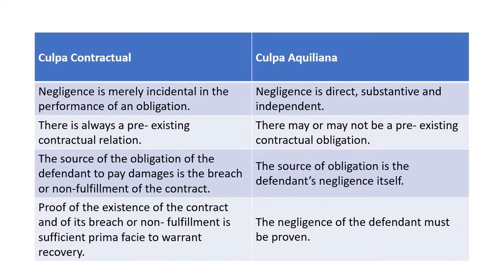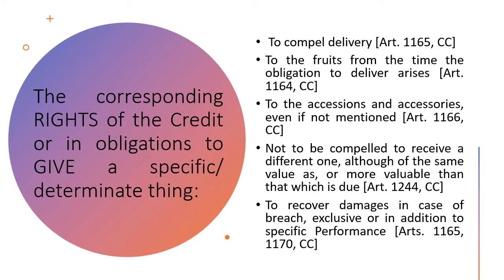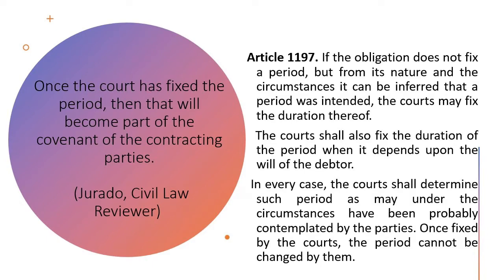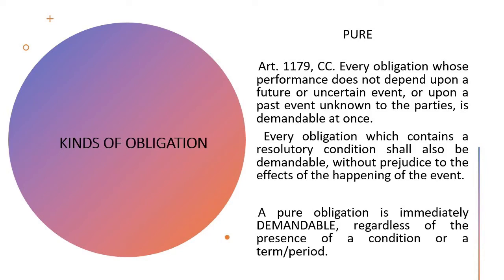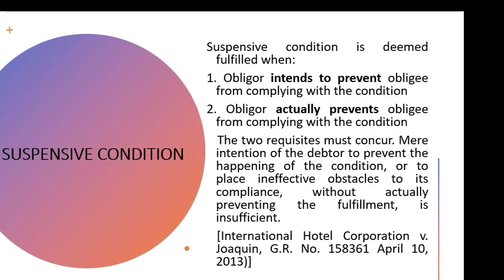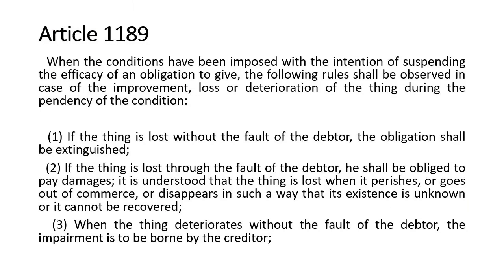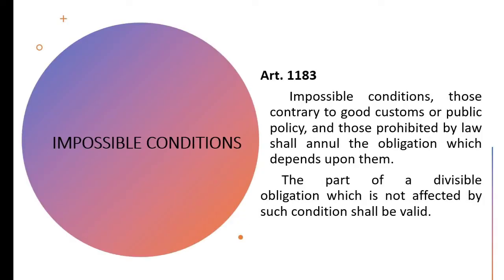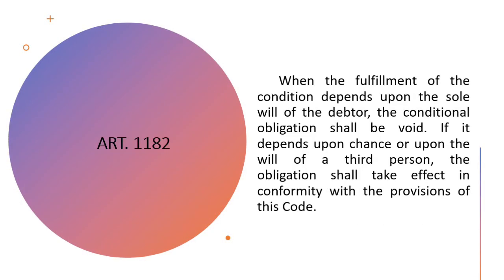OBLICON | Obligations and Contracts | Law School | General Principles - Part 2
Law School | Hi, future Attorney! This is Part II of ObliCon 101
Sources are the New Civil Code, Civil Law Reviewer by Jurado, and certain jurisprudence,